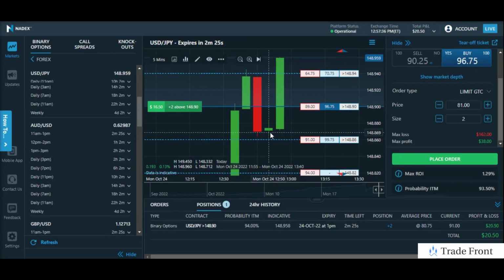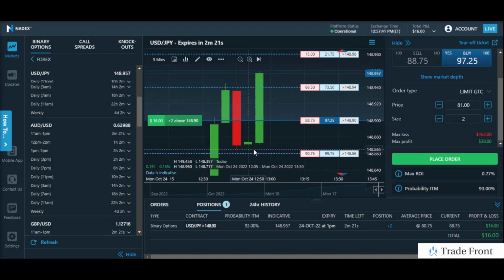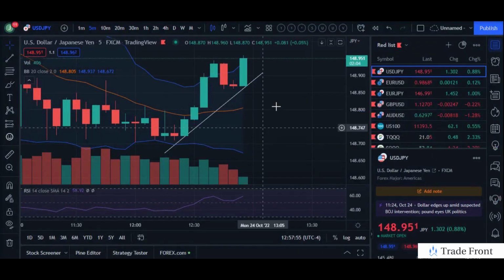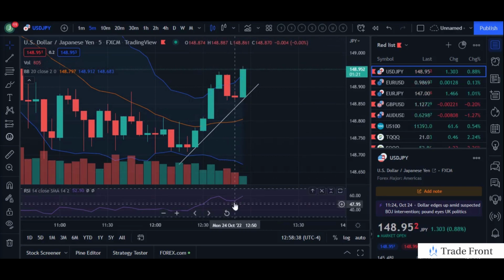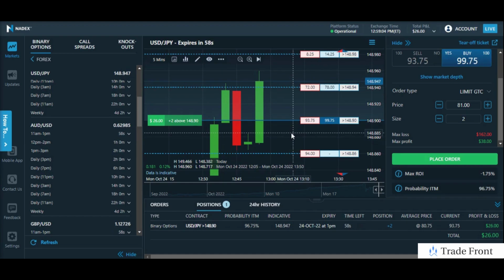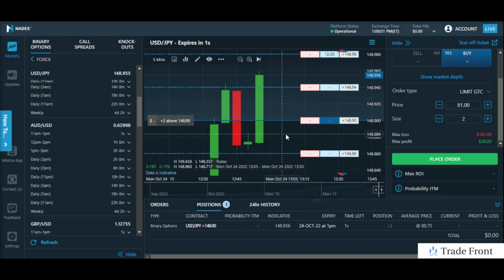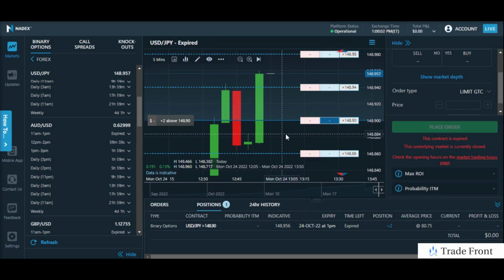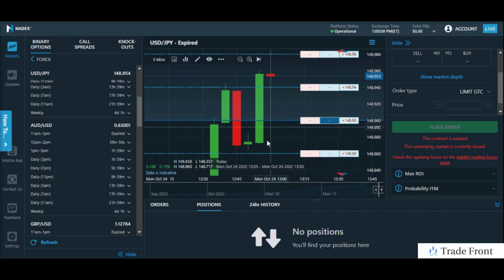Quick Short Term Profit Trading ITM Nadex Binary Options